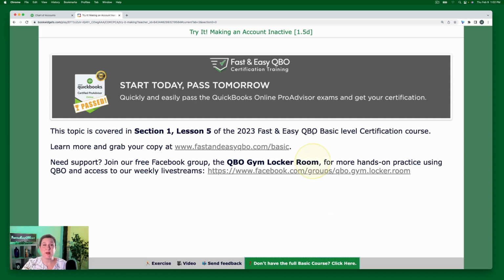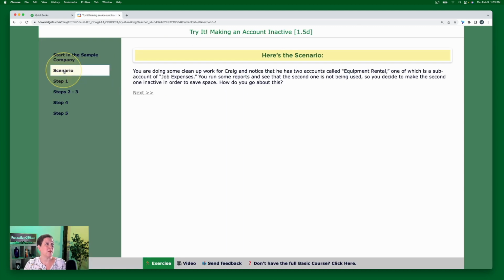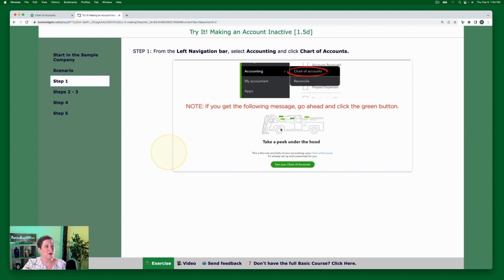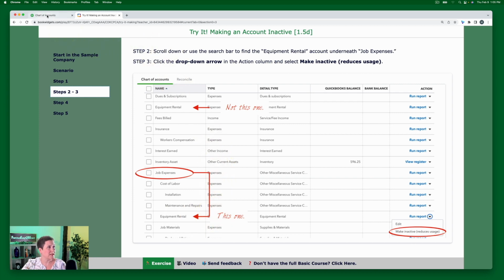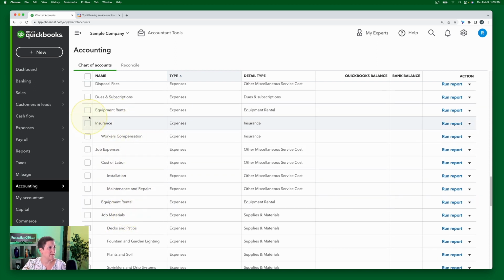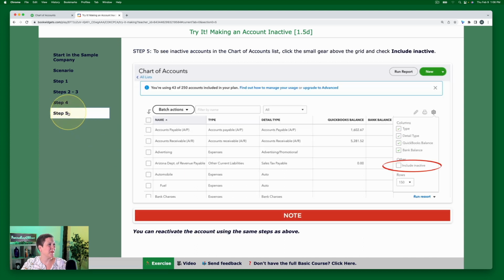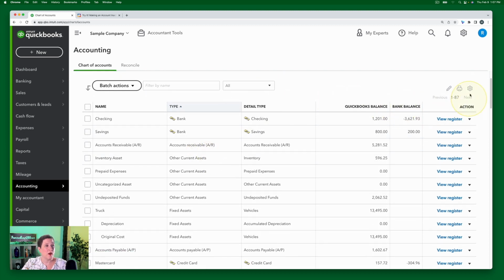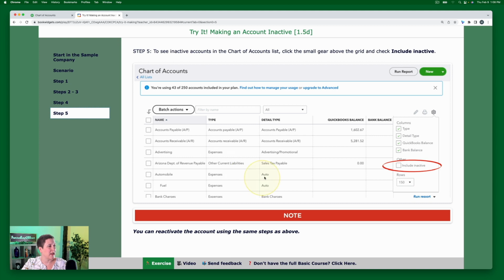Let's Practice QBO - Making an Account Inactive